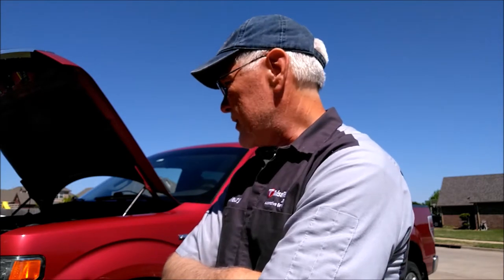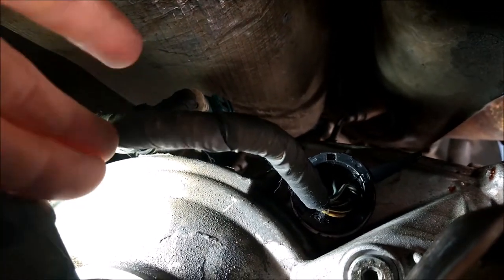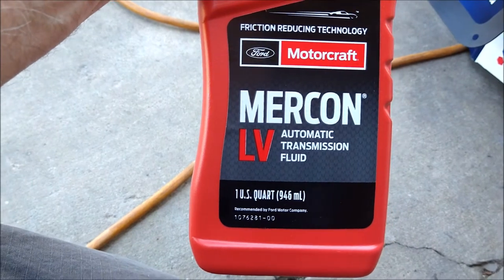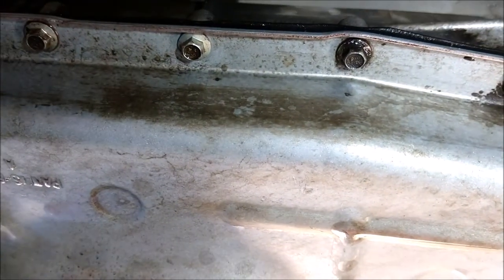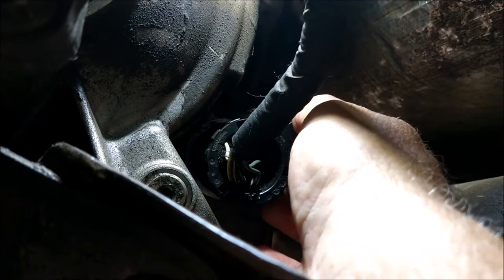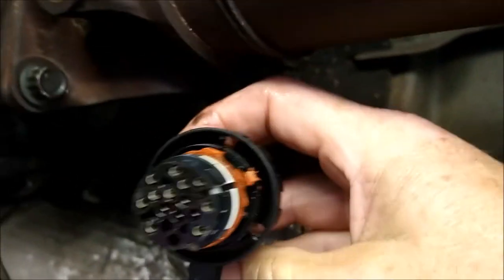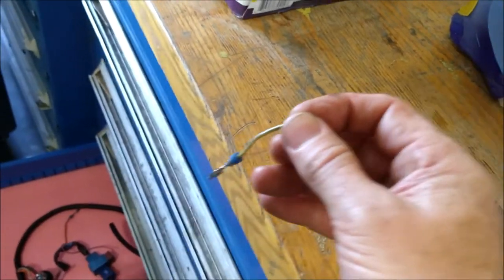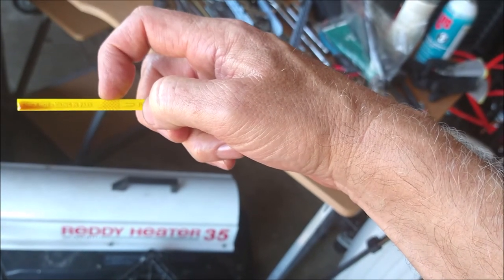Ford F150 Transmission Connector Leak